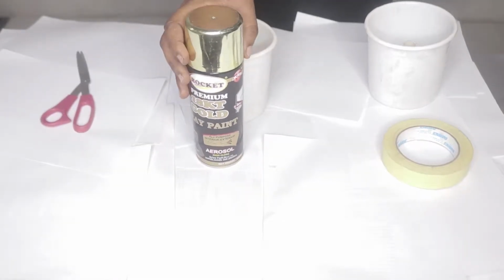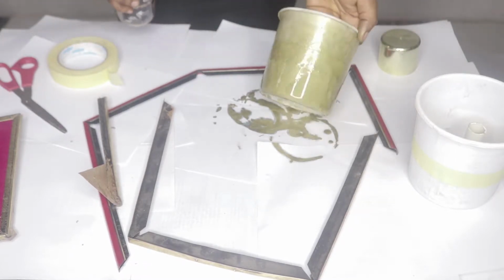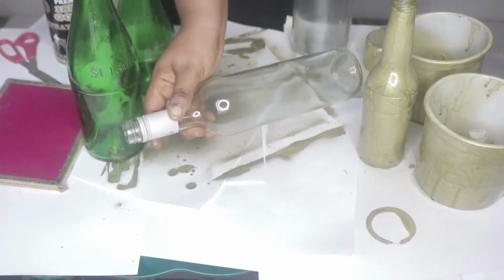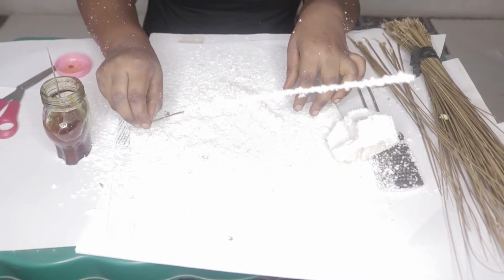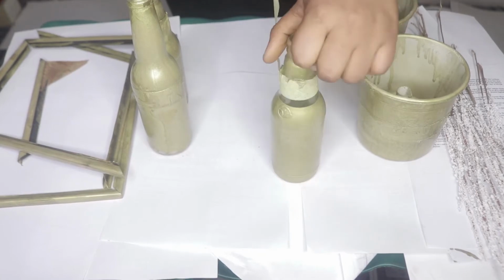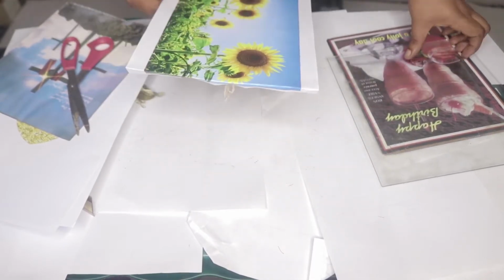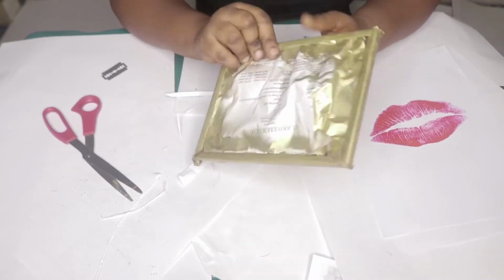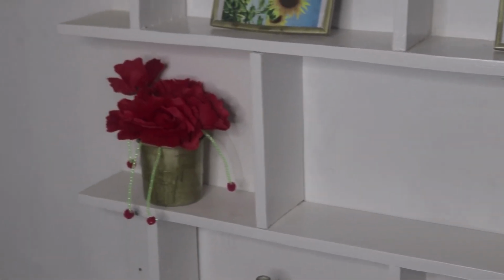DIY GOLD SPRAY PAINT HOME/OFFICE DECOR| ON A LOW BUDGET | GOLD FRAME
Happy new year guys. Today’s video is a low budget DIY decor project. I hope you enjoy this video.

1. Gold spray paint: I got this from a store where they sell building materials for 800 Naira
2. Flower vase from a flower shop for 200 Naira each
3. Flower from a flower shop for 500 Naira
4. Empty wine bottle and soya milk bottle
5. Old picture frames I have at home and   I printed out the papers
6. Foam from electrical appliances, grater, Evo-Stik glue and broom stick.
7. Wooden shelf was done by a Carpenter in my area